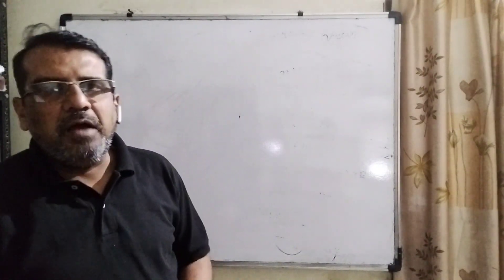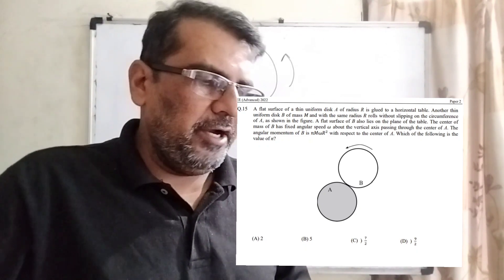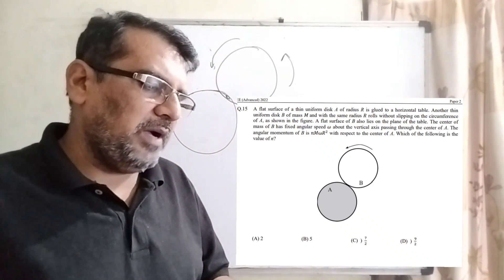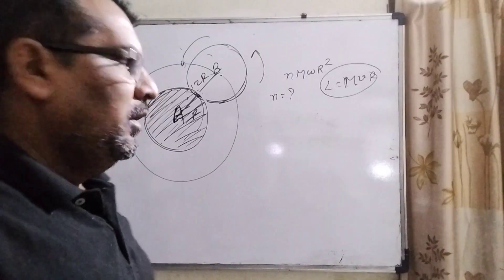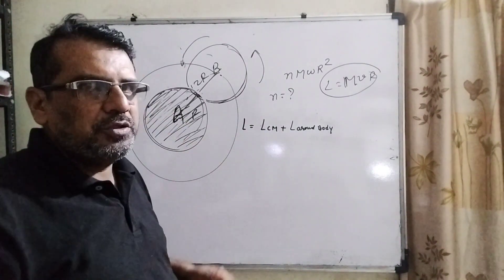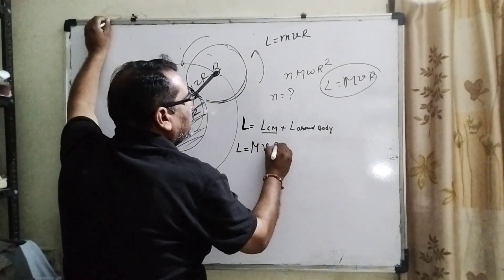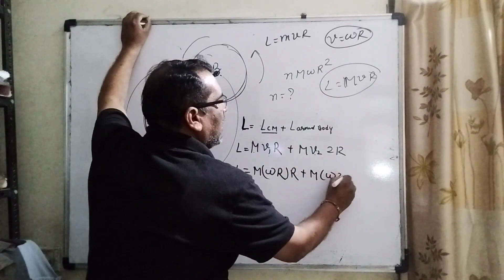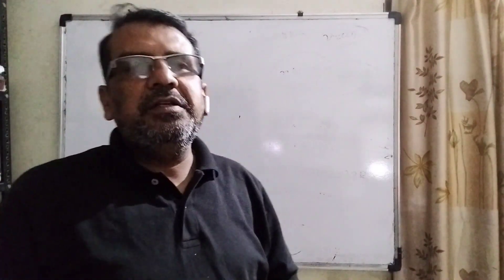A flat surface of a thin uniform disc A of radius R rolls without slipping on the circumference of A